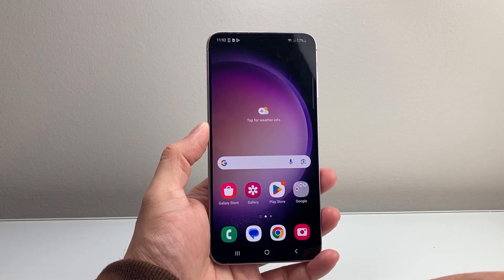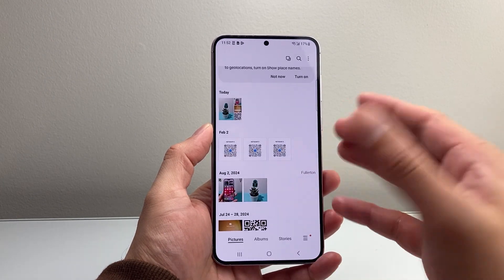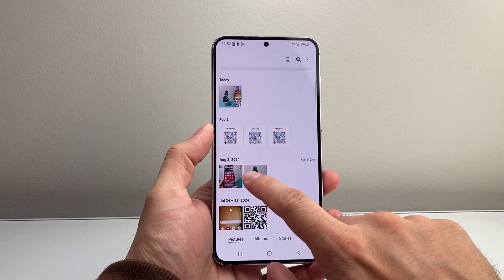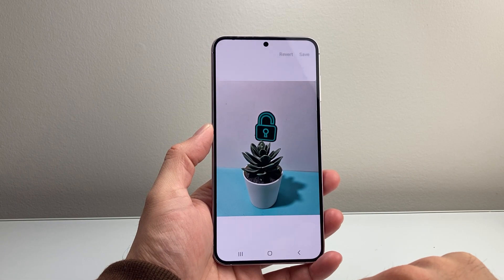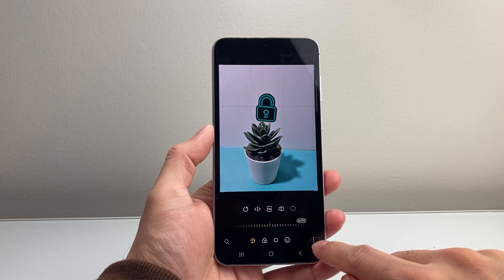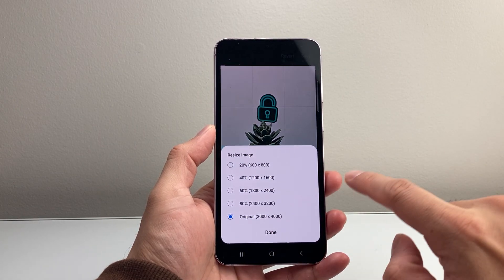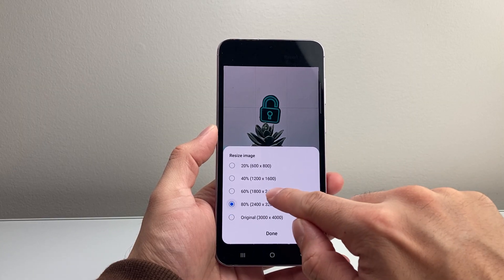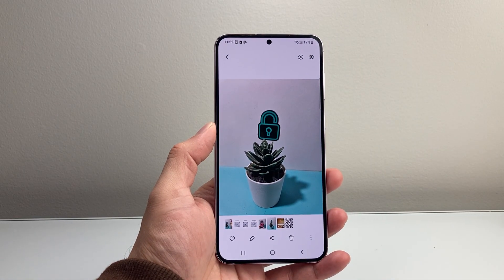How To Resize Photo on Android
Learn how to resize a picture on Android phone!